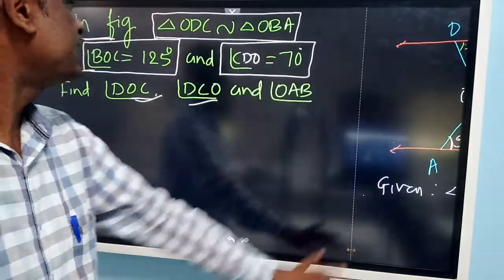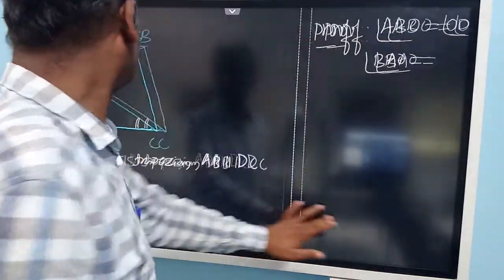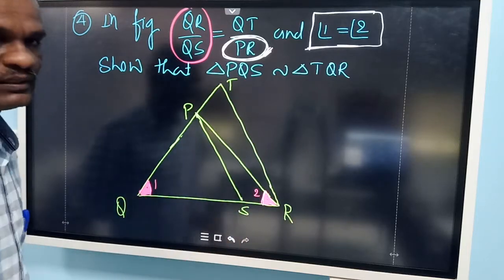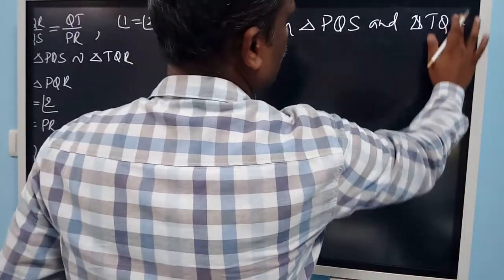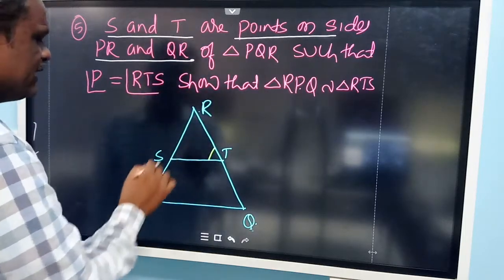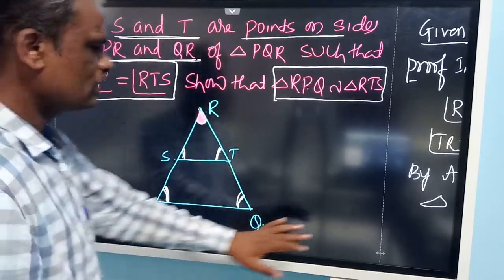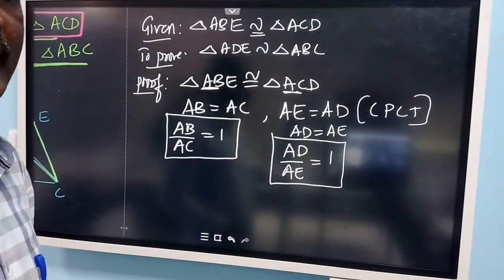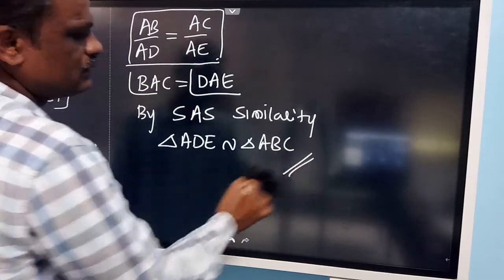Triangles part 9